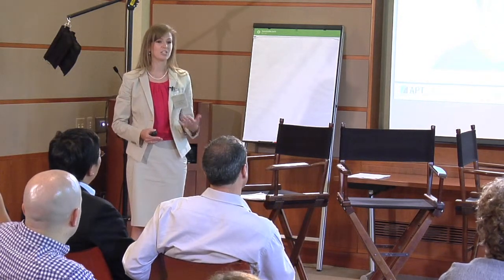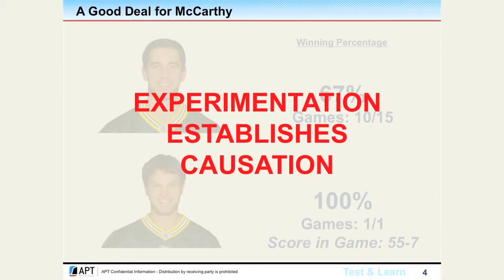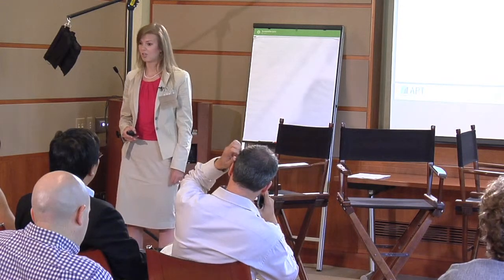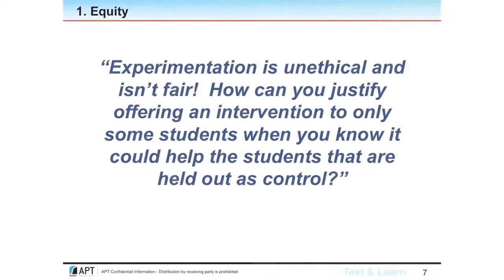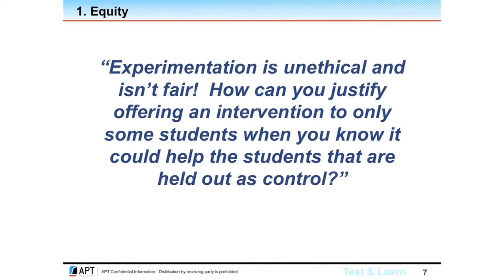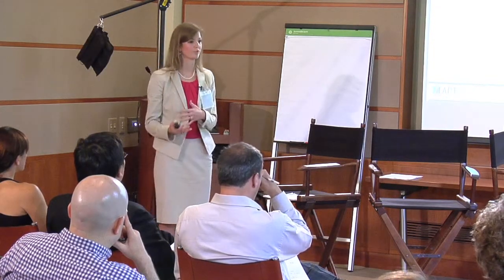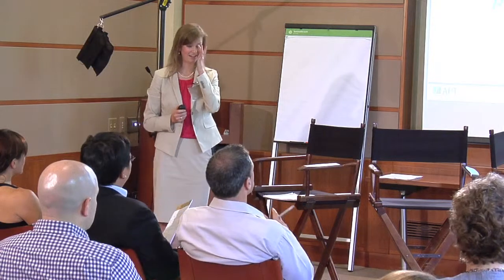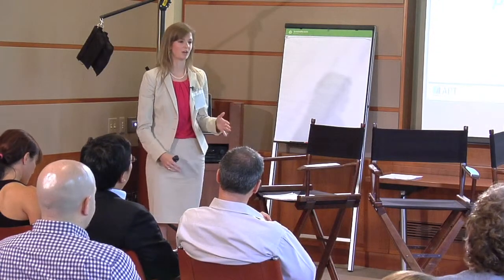Power of Information Conference: Testing to Learn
Speaker: Sarah Hinkfuss Zampardo, Engagement Manager, Applied Predictive Technologies

The July 2013 data conference hosted by the F.B. Heron Foundation was intended to help find ways to use enterprise-level data to measure both social and financial good as part of the foundation's investment strategy.